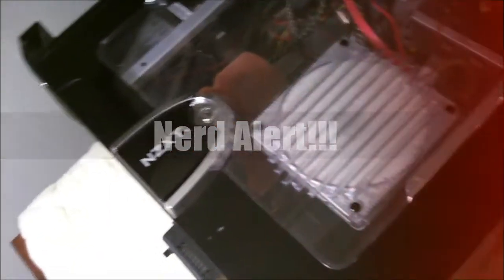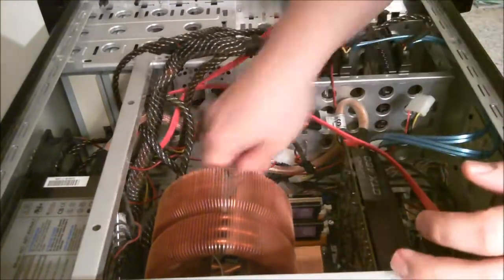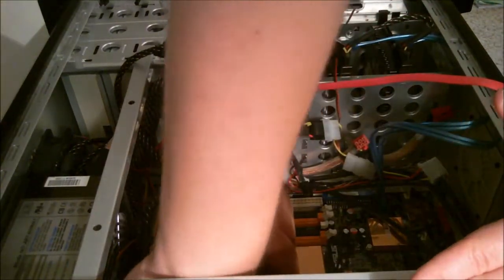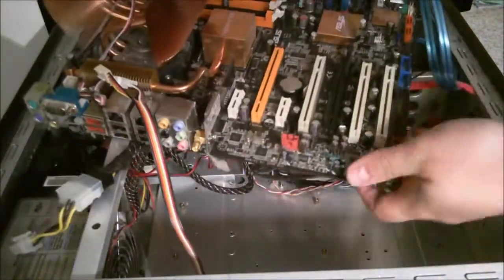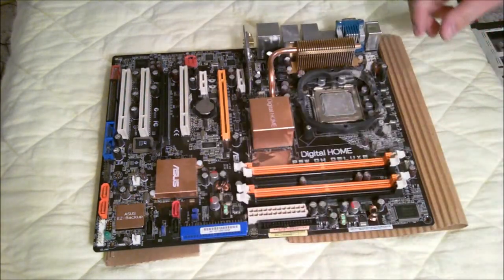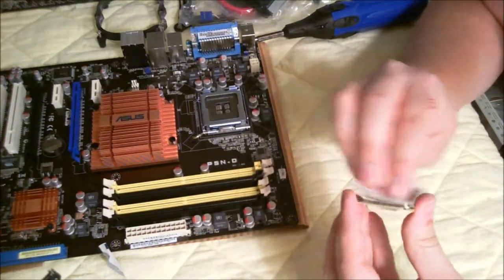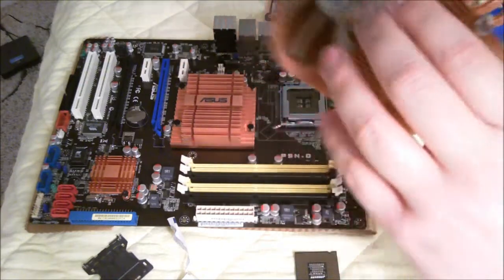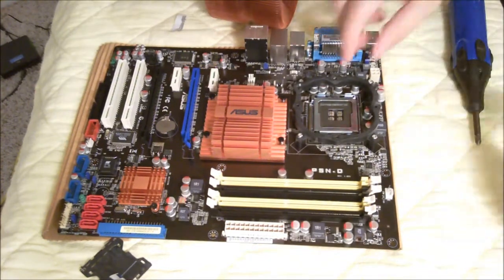Nerd Alert Part I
Part I
Here is some nerd action for you guys...We had a blackout in our Neighborhood and it knocked out the motherboard on my computer...I thought I'd bring you along for the repair job...Enjoy!!!